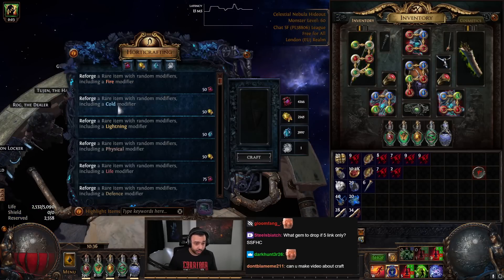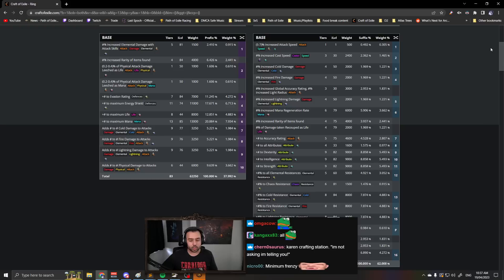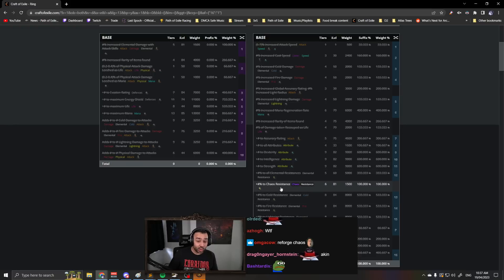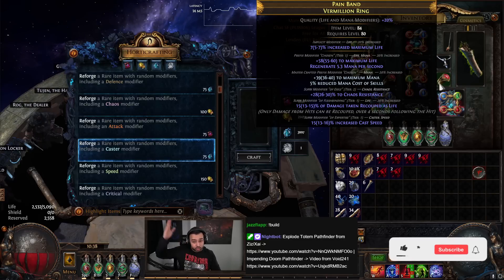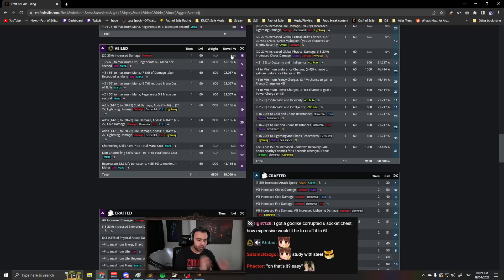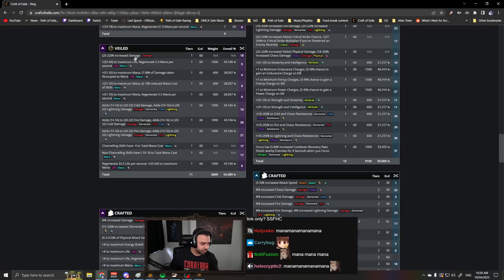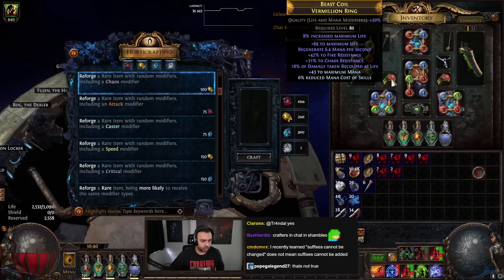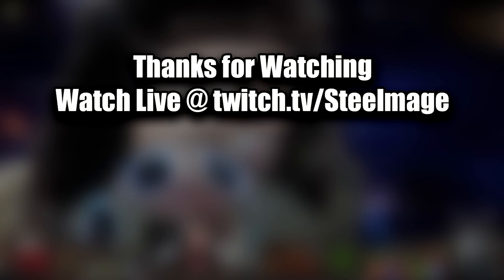Two steps to help GET GOOD at crafting in Path of Exile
Steelmage walks through some intermediate strategies to craft items in Path of Exile Crucible

Edited by Toad